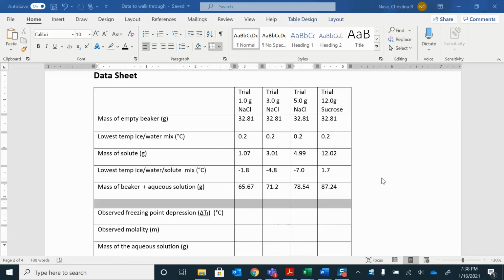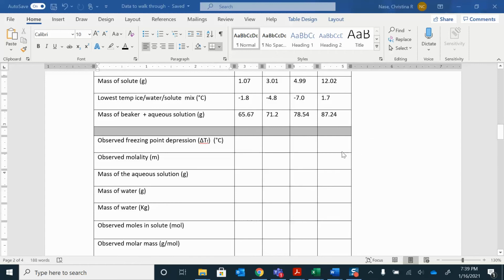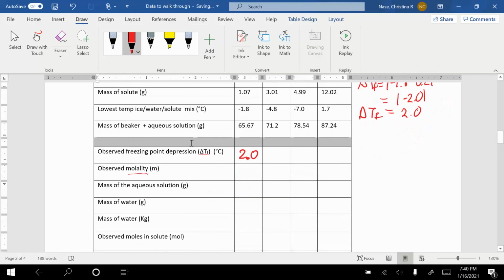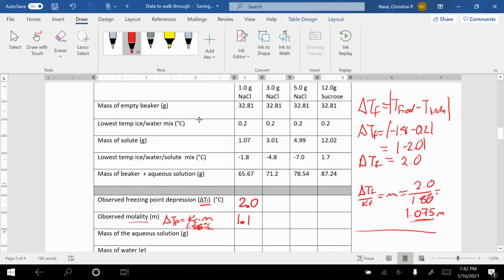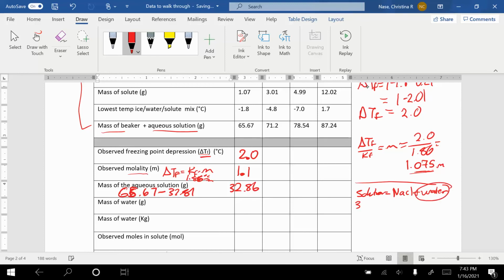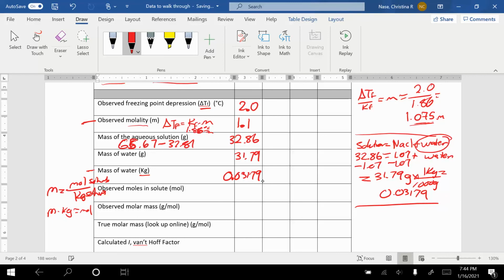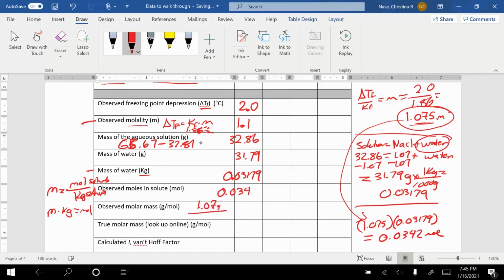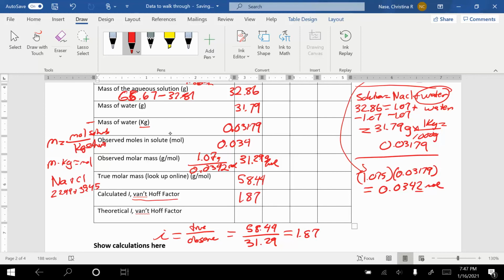CHM 112 freezing point lab data analysis